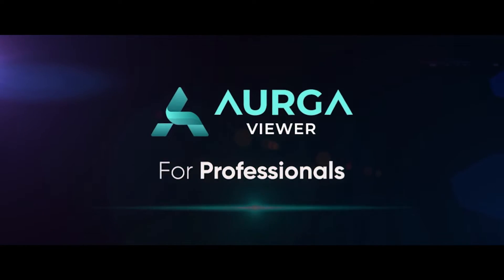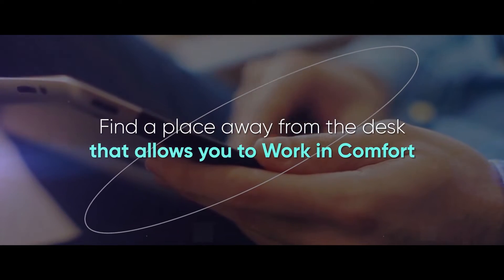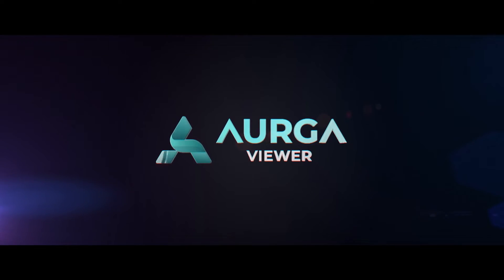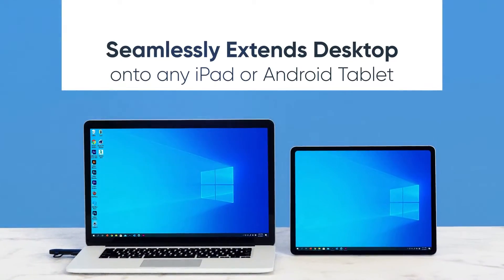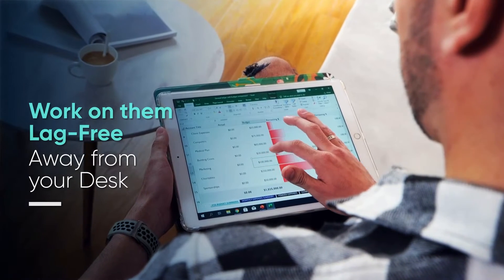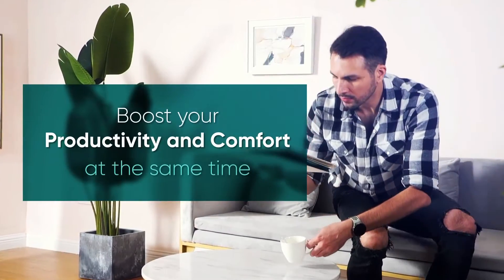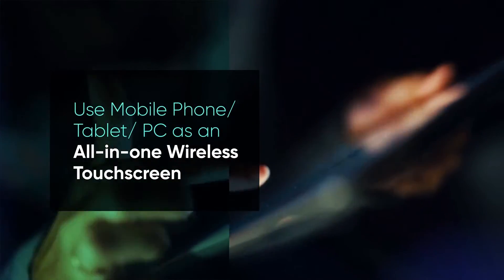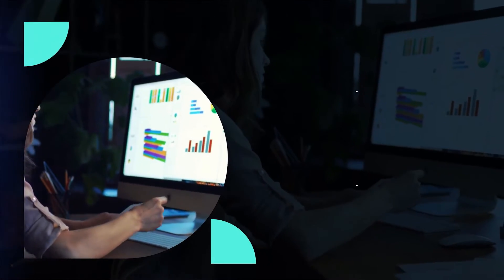AURGA Viewer for Professionals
AURGA Viewer allows you to get more screen space by seamlessly extending your desktop onto any iPad or Android tablet. You can simply drag projects onto your connected device and work on them from a distance whenever you need time away from your desk – lag-free! There’s no need to install new software or pay for additional app subscriptions. You get to boost your productivity and comfort at the same time.

You will be the first to know when AURGA Viewer is available to the public!